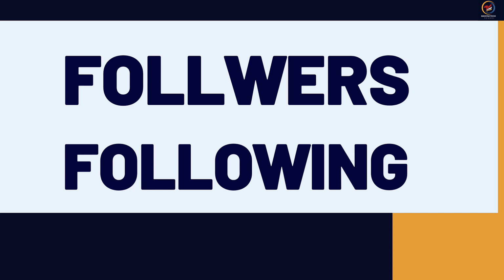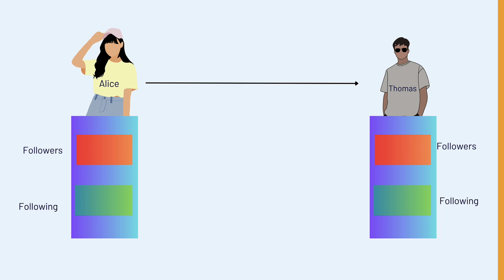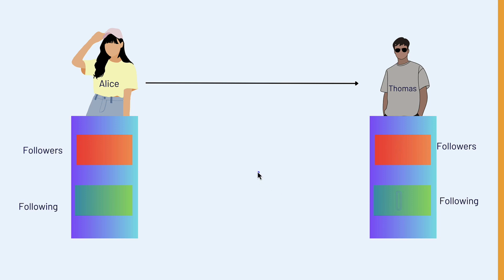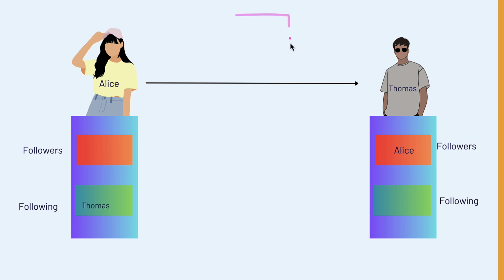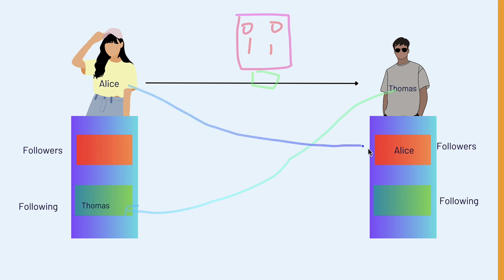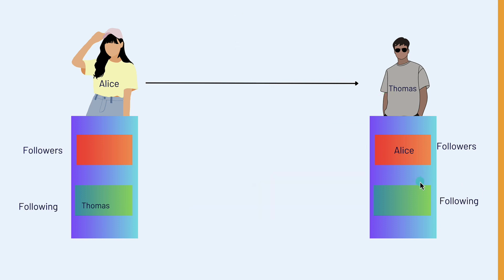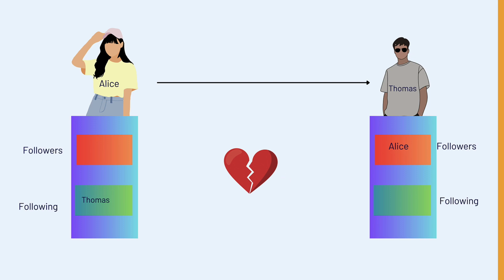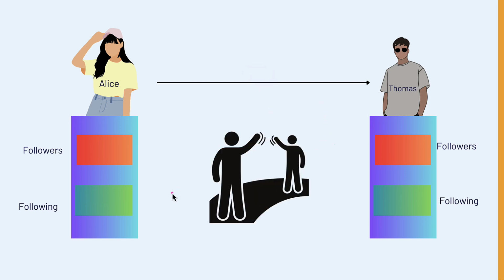Following Unfollowing User Logic | Build and Deploy MERN Stack blog project with subscription